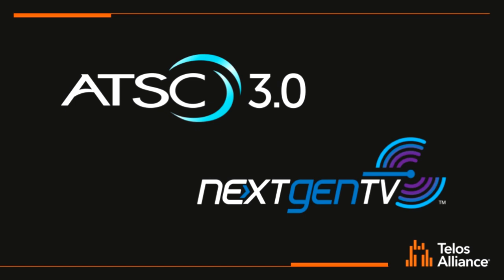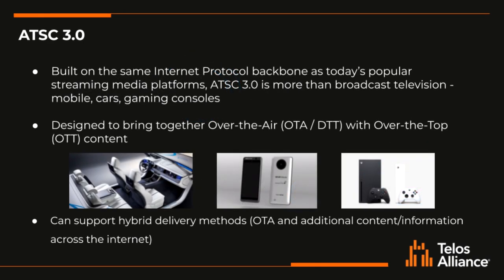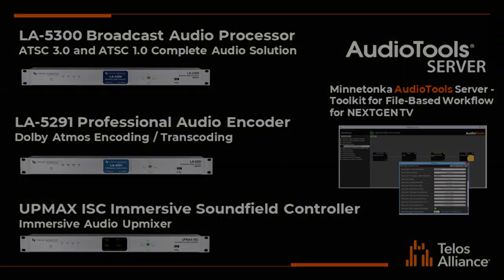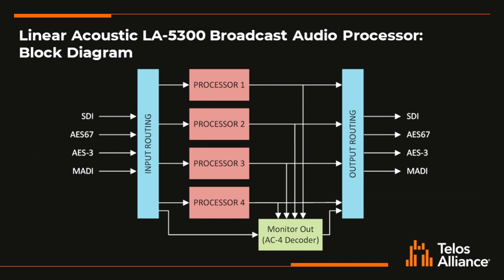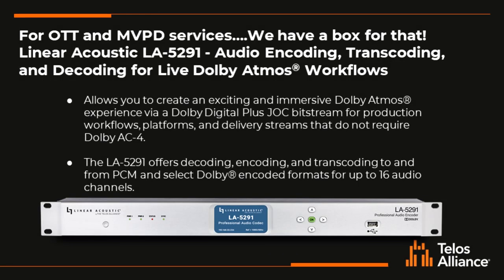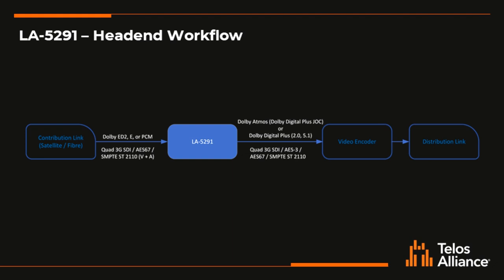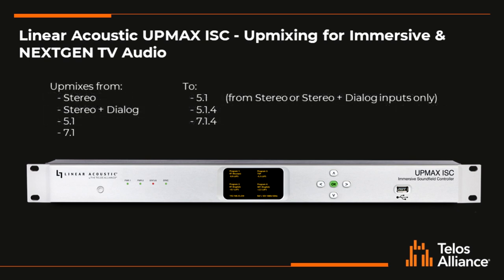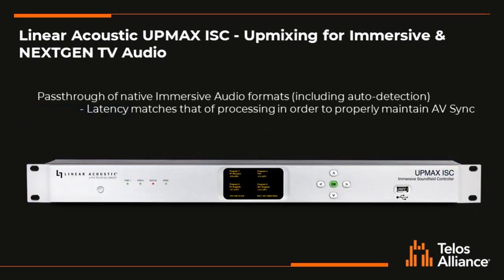ATSC 3.0 and NEXTGEN TV - Telos Alliance Tech Tour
An introduction to ATSC 3.0 and NEXTGEN TV from Telos Alliance Product Manager Larry Schindel. Larry gives an overview of the new standard and an inside look at Telos Alliance's involvement with ATSC 3.0 and the Next Generation of Audio for Television.

You can find more helpful resources on Next Generation Audio from Telos Alliance

For more information on the Telos Alliance Linear Acoustic LA-5300 Broadcast Audio Processor, you can look

For more information on the Telos Alliance Linear Acoustic LA-5291 Professional Audio Encoder, you can look

For more information on the Telos Alliance Linear Acoustic UPMAX ISC Immersive Soundfield Controller, you can look